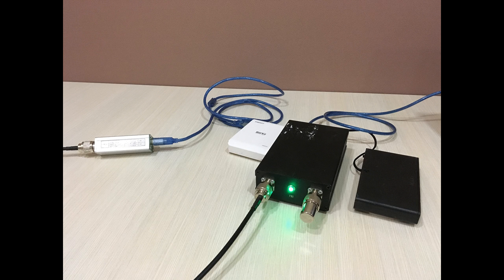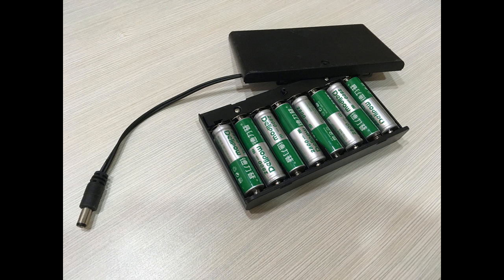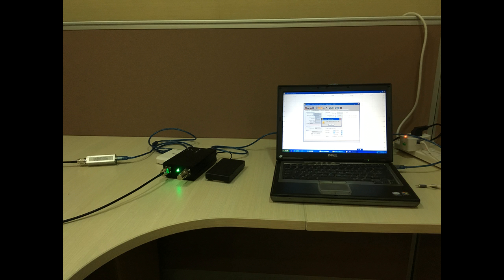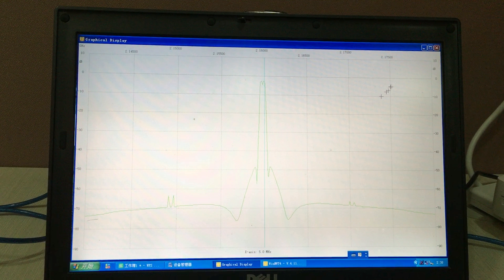PC Based Spectrum Analyser Model NWT25-6000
A lightweight, small, battery powered, USB based Windows software control Spectrum Analyser for RF.